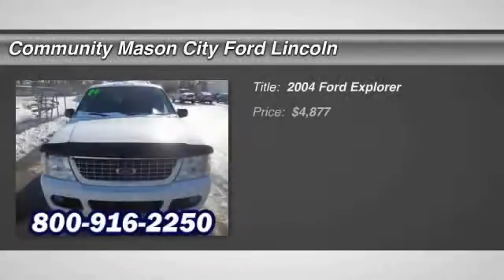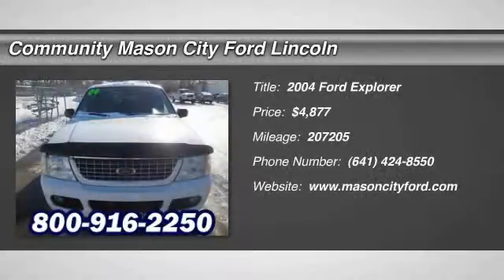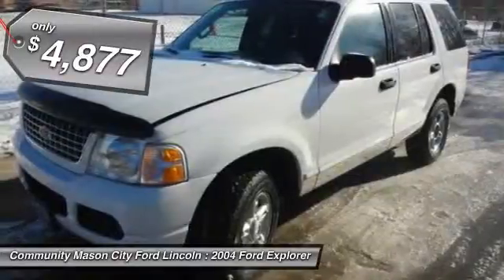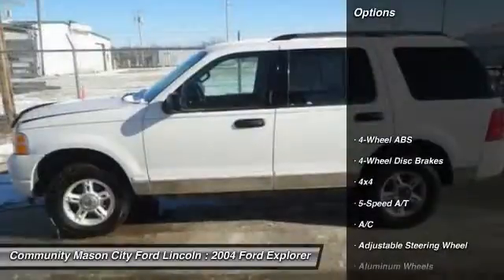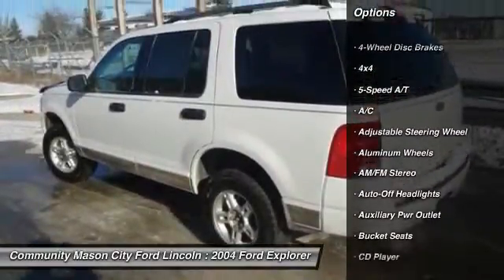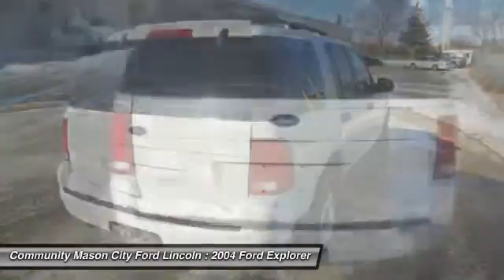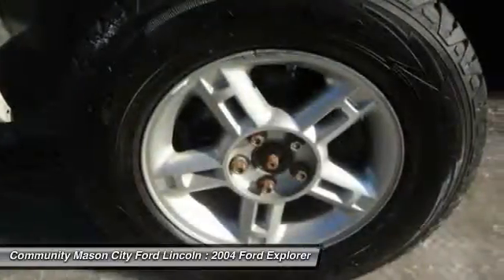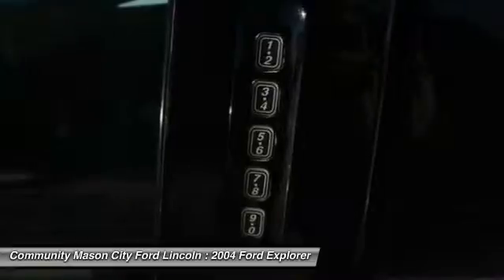2004 Ford Explorer Clear Lake Mason City P7799B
Dependable. Oxford White exterior and Midnight Grey interior, XLT trim. Edmunds Editors' Most Wanted Midsize SUV Under $35,000, Flex Fuel, CD Player, 4x4, Hitch, Aluminum Wheels. 4 Star Driver Front Crash Rating. CLICK ME! KEY FEATURES INCLUDE: 4x4, Flex Fuel, CD Player, Trailer Hitch, Aluminum Wheels. Keyless Entry, Privacy Glass, Child Safety Locks, Bucket Seats, Electrochromic rearview mirror. XLT with Oxford White exterior and Midnight Grey interior features a V6 Cylinder Engine with 210 HP at 5100 RPM*. EXPERTS ARE SAYING: Edmunds Editors' Most Wanted Midsize SUV Under $35, 000. 4 Star Driver Front Crash Rating. 5 Star Driver Side Crash Rating. Approx. Original Base Sticker Price: $31, 800*. WHY BUY FROM US: I'd like to thank you for visiting Mason City Ford on-line. I'm genuinly proud of our dealership and the world class care we provide for all of our sales and service guests. Our goal is to provide you with an experience which will completely satisfy your needs and exceed your expectations. Our customer one approach means we understand the importance of providing clear and accurate information to help you make an informed decision 2011 Ford Presidents Award Winner! Pricing analysis performed on 11/7/2014. Horsepower calculations based on trim engine configuration. Please confirm the accuracy of the included equipment by calling us prior to purchase.